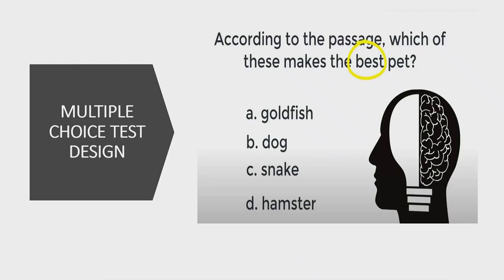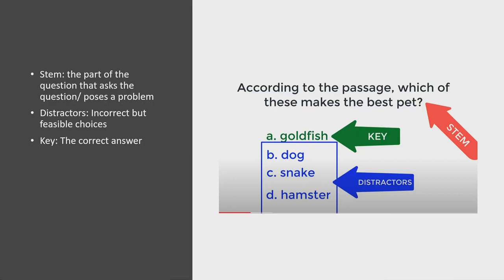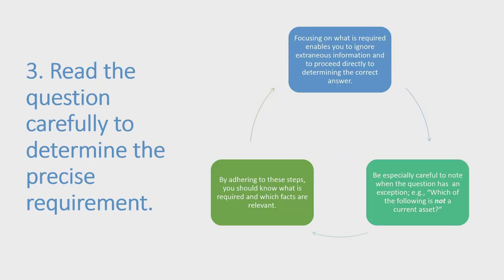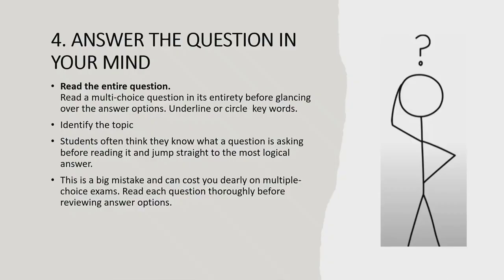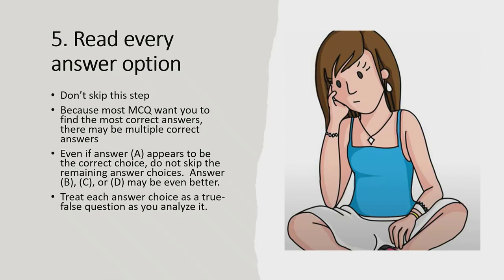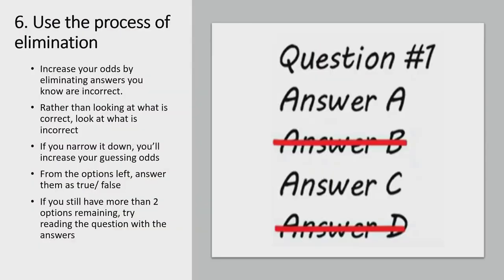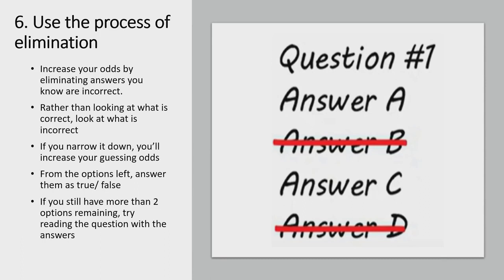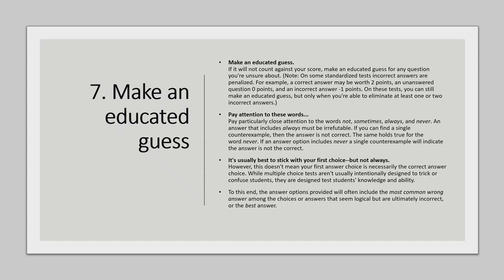Multiple Choice Questions